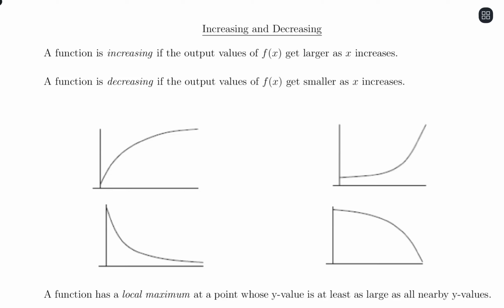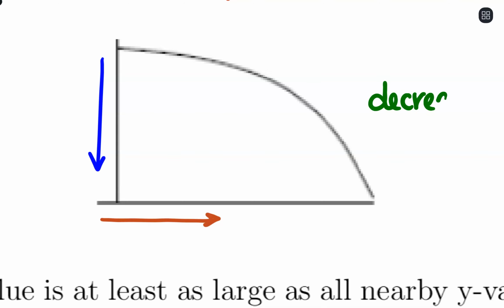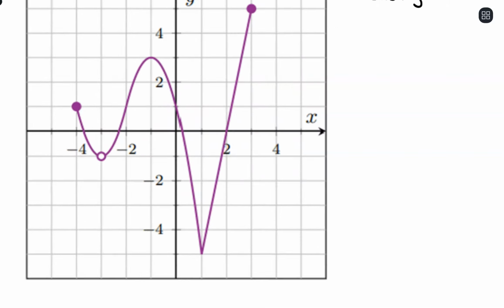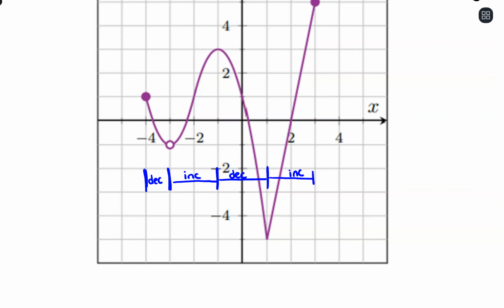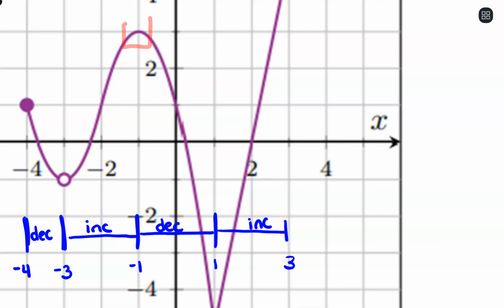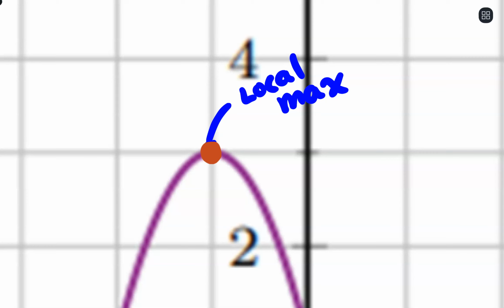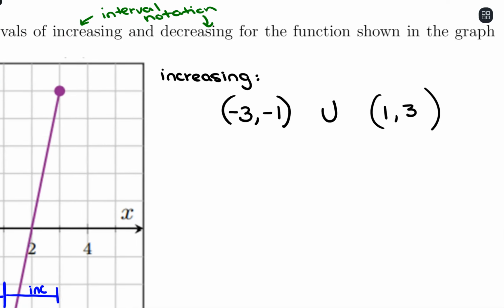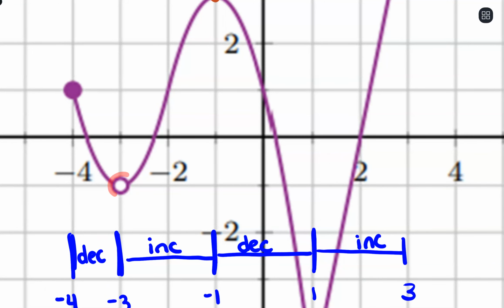Increasing and Decreasing